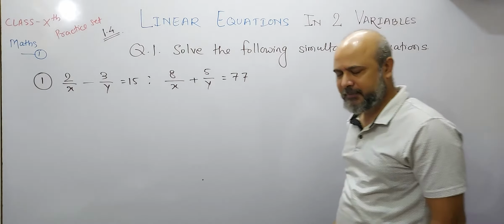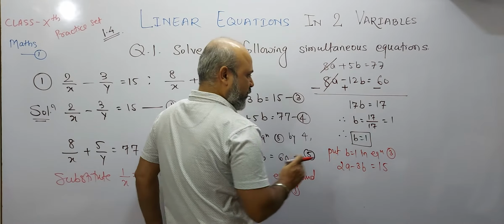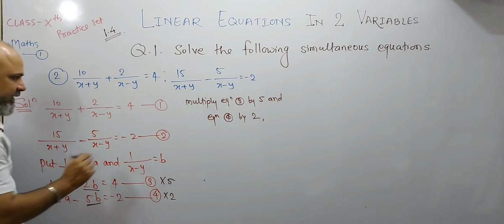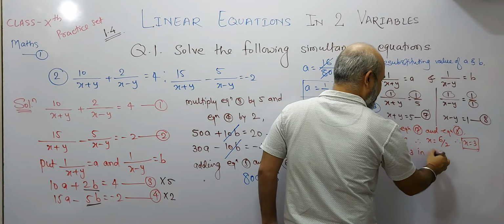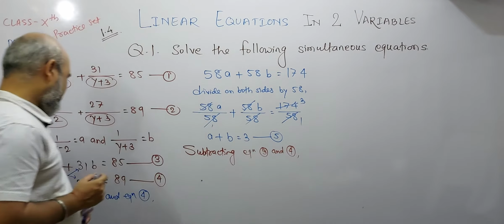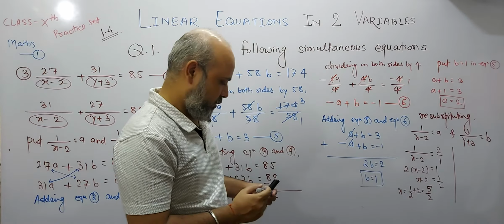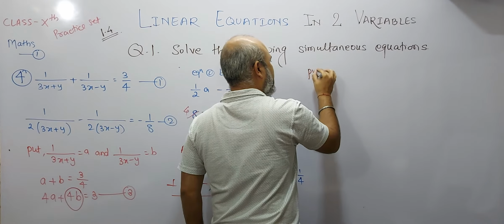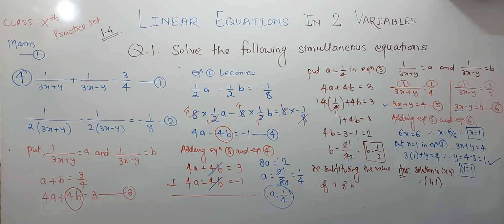Chapter 1: Linear Equations In Two Variables Class X Practice Set 1.4 (lecture no 12)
Dear, Students this is practice set 1.4 of our first chapter Linear Equations In Two Variables.  I have solved all questions of this practice set.  So enjoy the video